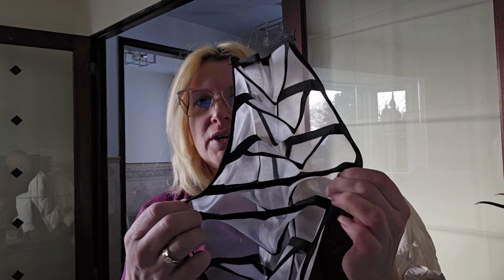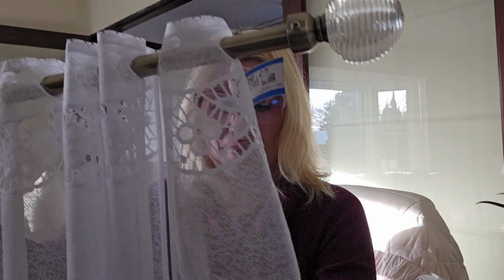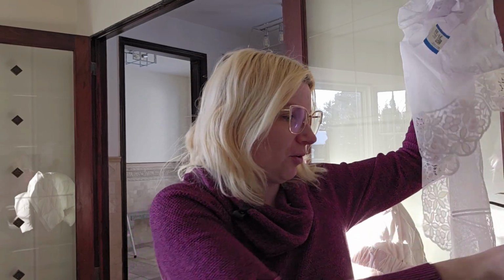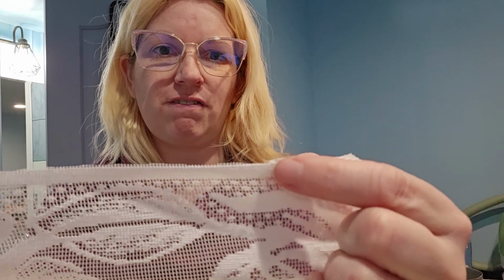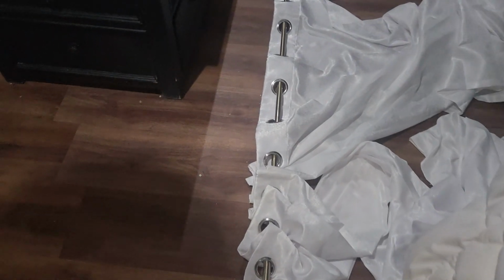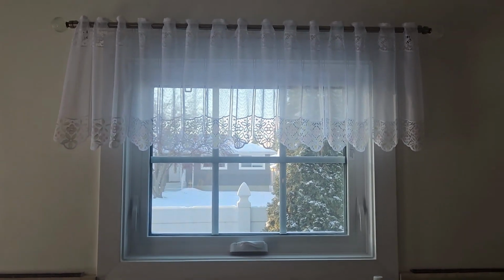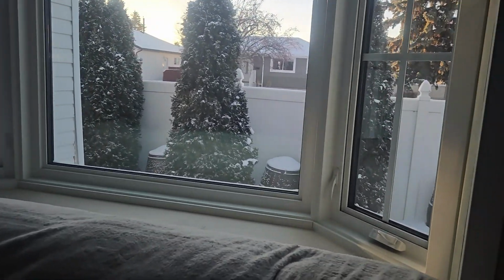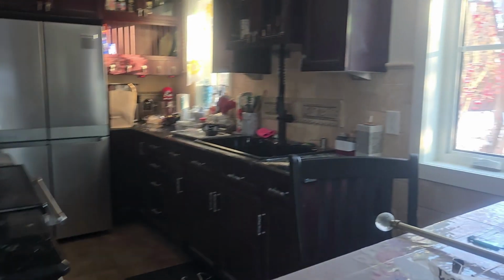Hanging Up Curtains in the Kitchen & Front Entrance